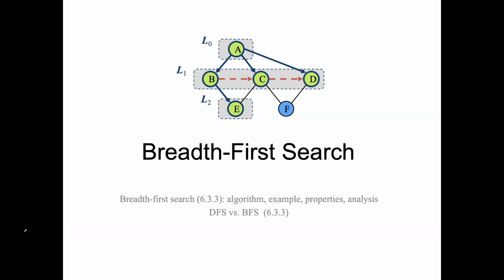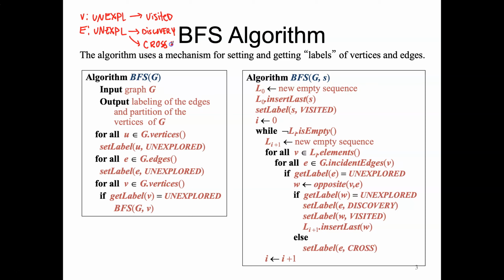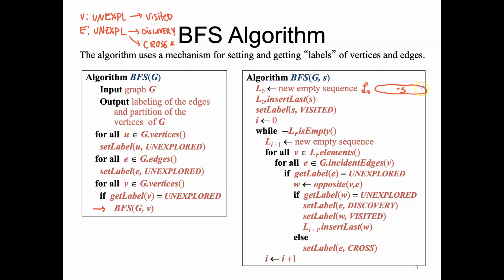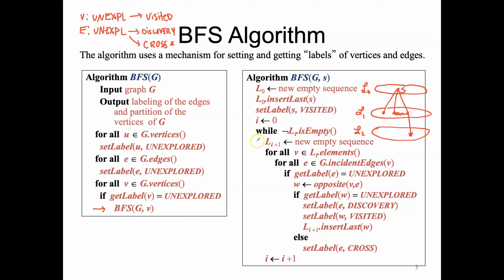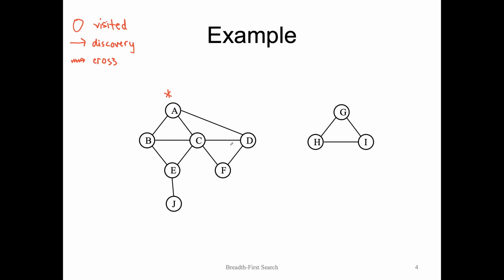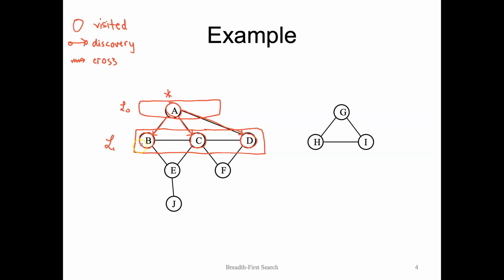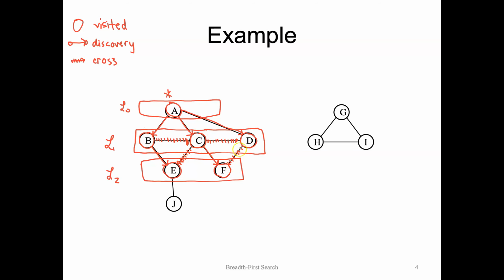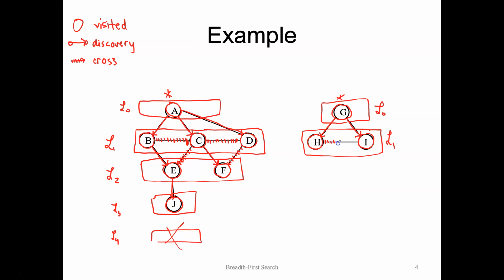BFS Part 1